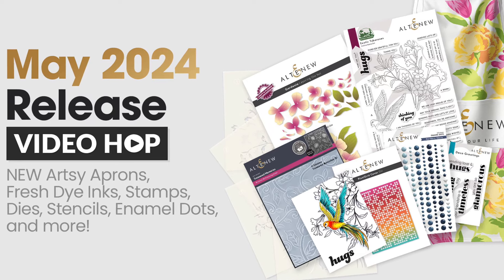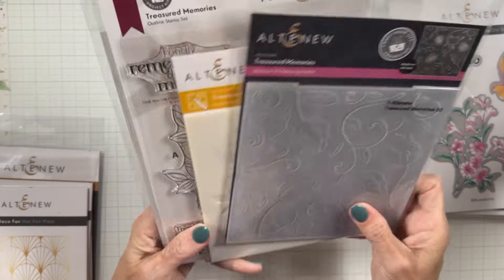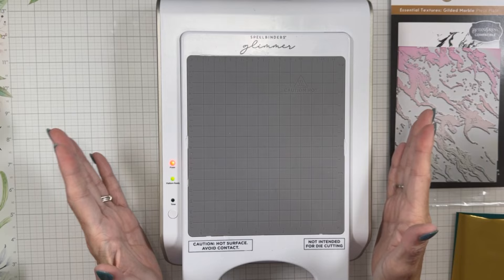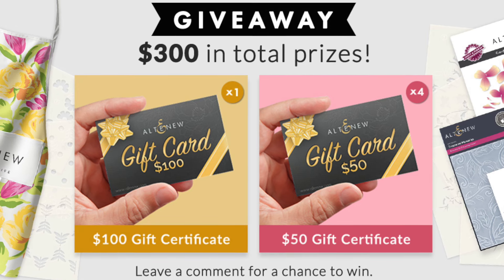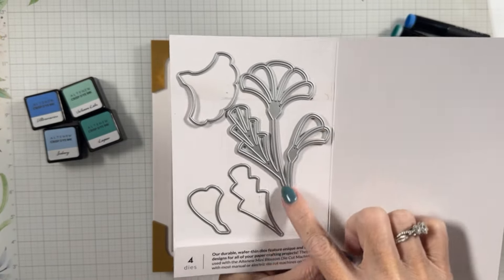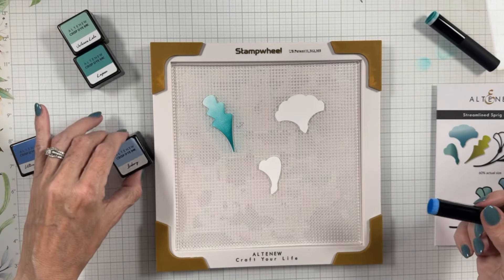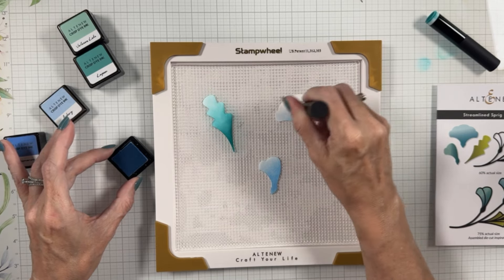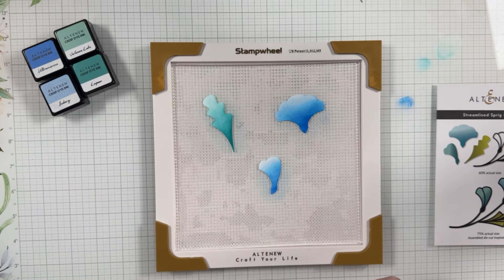Clean & Simple Ink Blended Card w/ Hot Foiling | Altenew May 2024 Video Hop + Giveaway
Stamps, Dies, Artsy Aprons, Press Plates & More: Altenew May 2024 Release Video Hop. Would love to Craft Life With You! For a full product supply list SEE BELOW ⬇️

➡️ FULL ALTENEW May 2024 RELEASE (Individual Links Below)

To celebrate this release, Altenew is giving away a $100 gift certificate to 1 grand prize winner and a $50 gift certificate to 4 winners! Please leave a comment on the Altenew video and/or each designer’s YouTube video on the hop list by 5/13/2024 for a chance to win. Altenew will draw 5 random winners and announce them on the Altenew Winners Page on 5/15/2024.

• Terrific Textures Press Plate BUNDLE DEAL w/ Marble Plate

 ➡️ OTHER ITEMS SHARED

➡️ Join My Facebook Groups:
• Heartfelt Card Making With Spellbinders & More